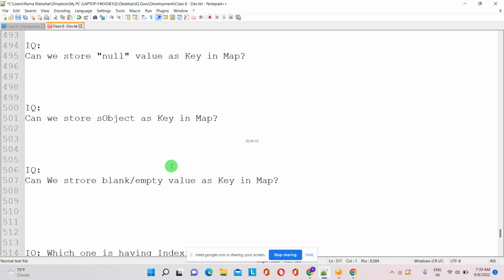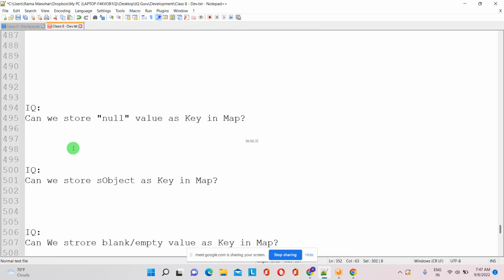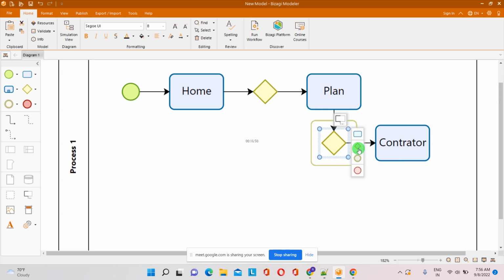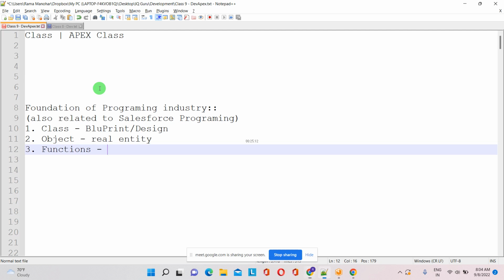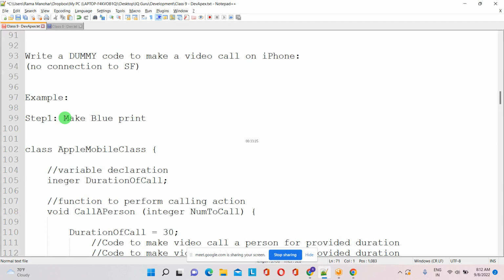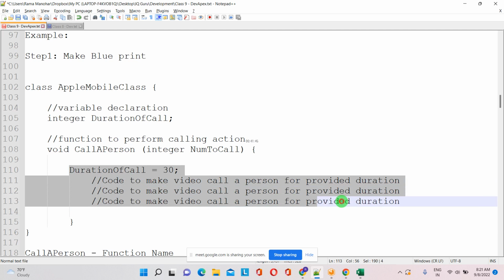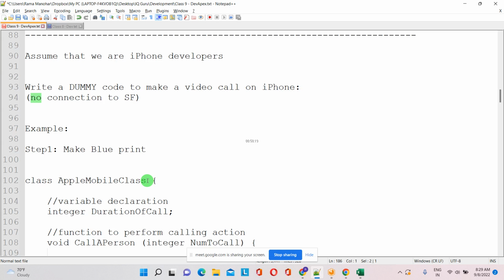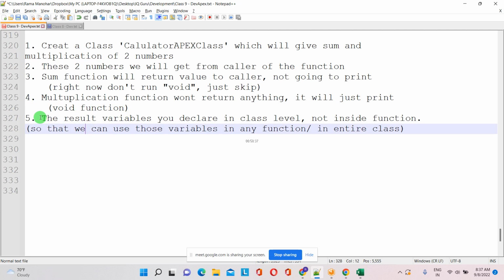APEX Class 8th Sep